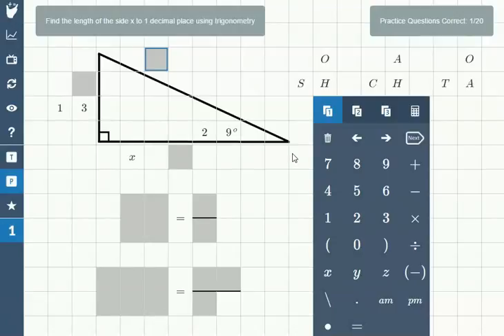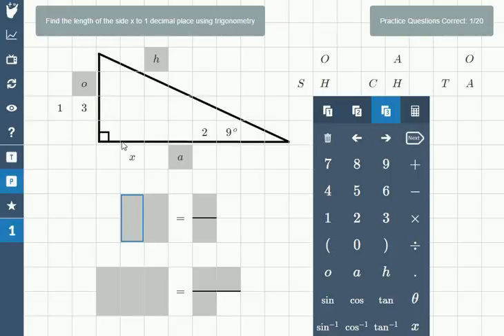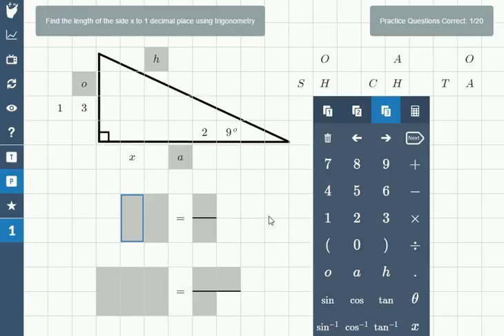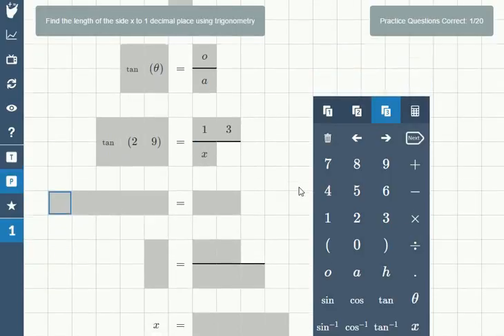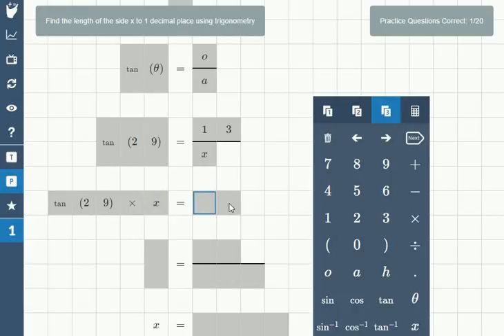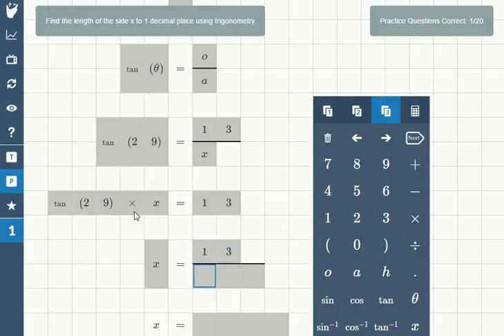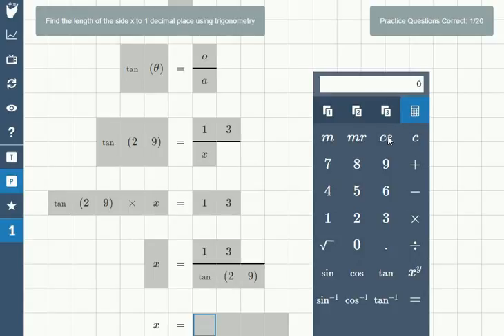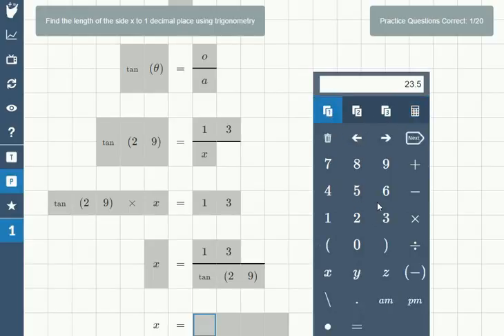SlideMath Mathematics Tutorial - Trigonometry - X On Bottom Of Fraction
This video demonstrates how to solve the "Trigonometry - X On Bottom Of Fraction" question in SlideMath